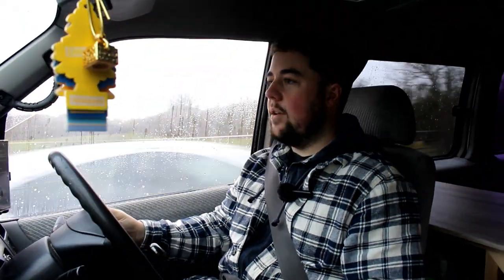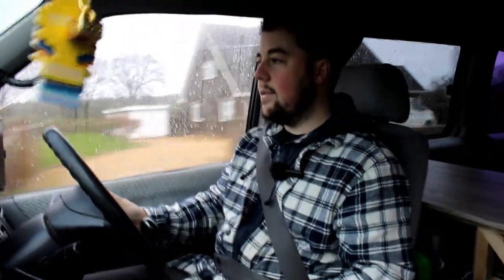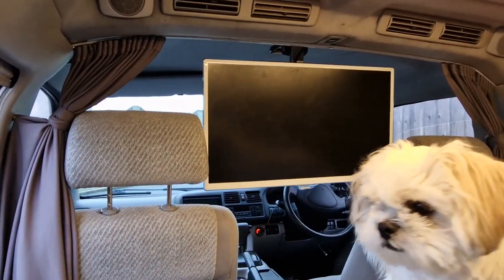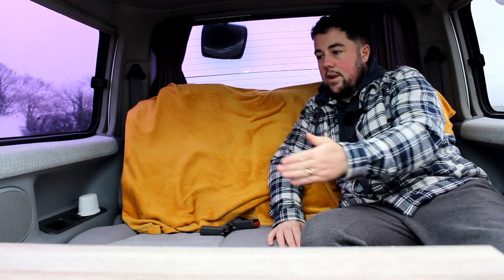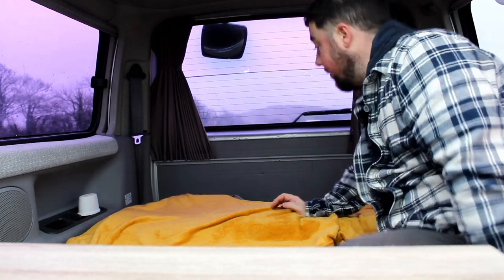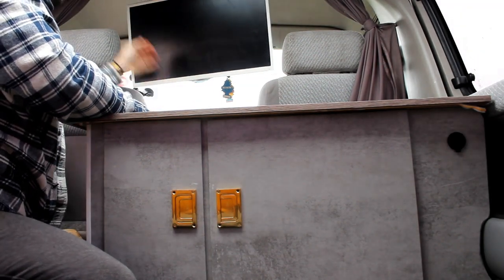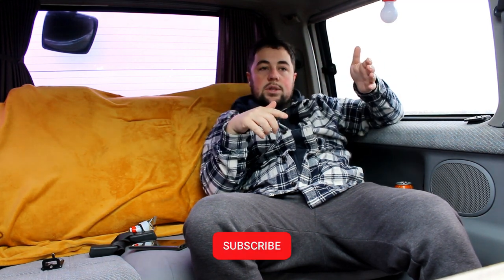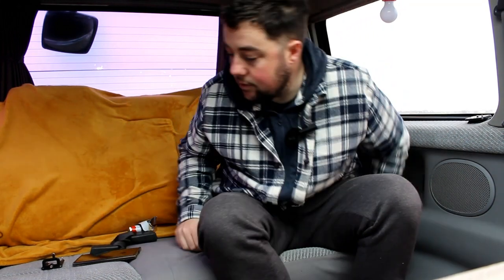I've owned the Mazda Bongo for over a year now! // Ford Freda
I've owned the Mazda Bongo for over a year now! Here's what I think.